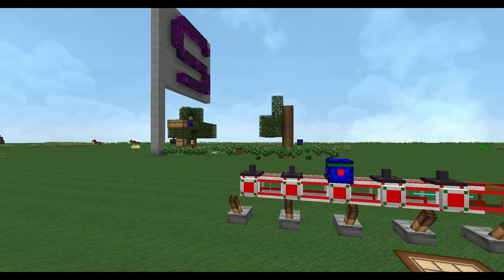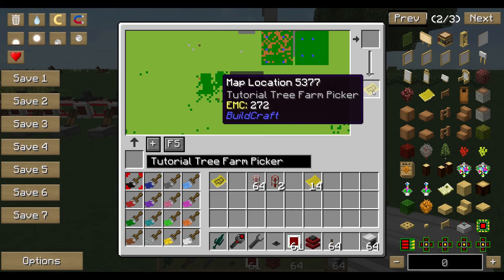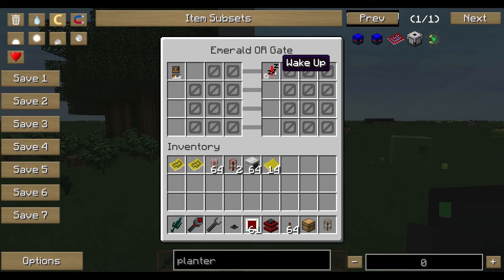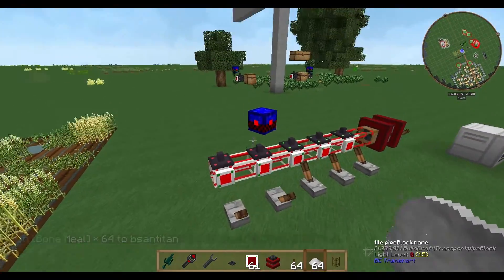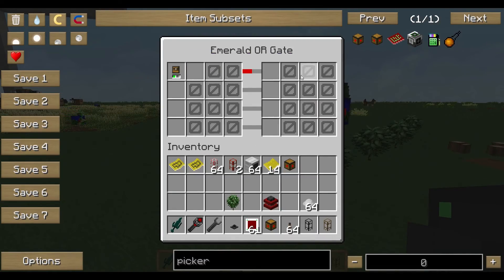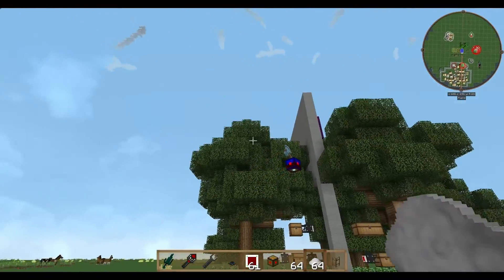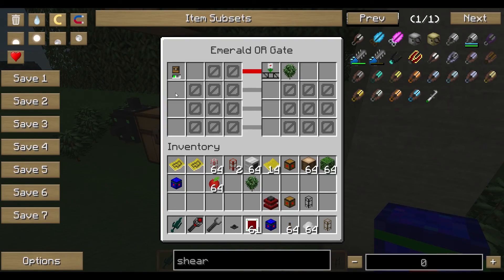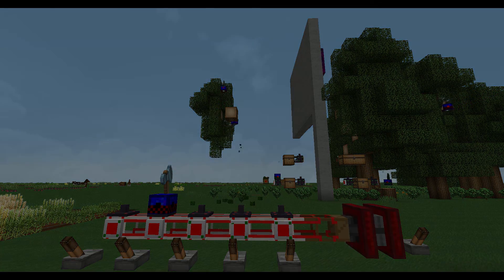Buildcraft ROBOTS TUTORIALS - P8: Automated Tree Farm / Wood Farm || BC ROBOTS ENGLISH